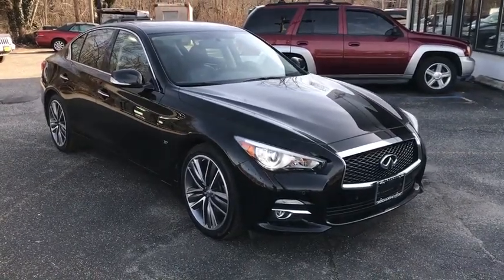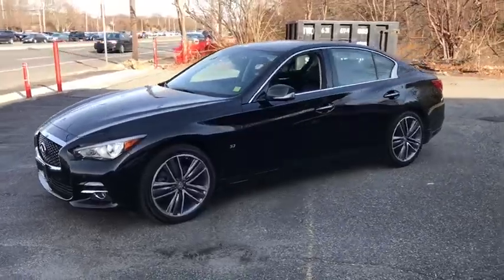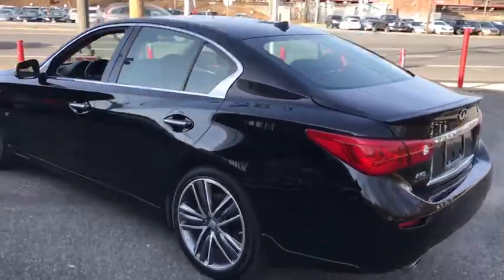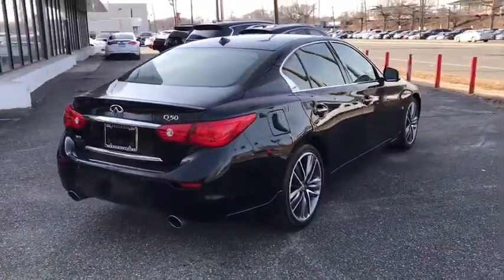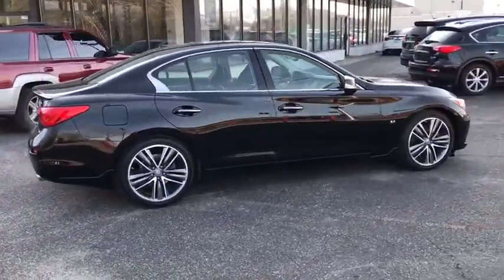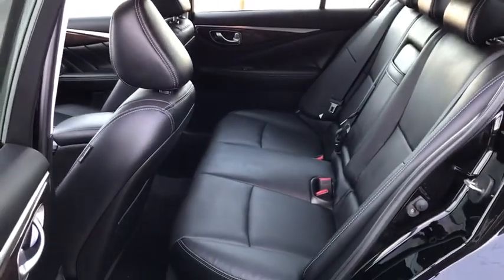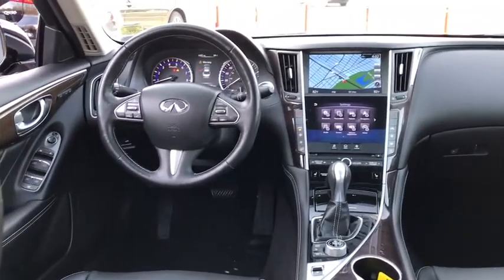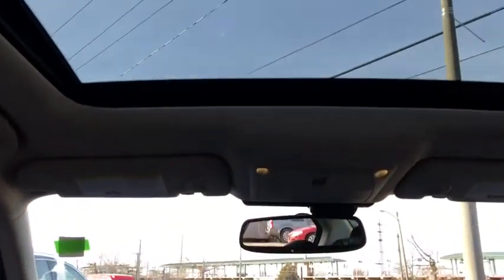2014 INFINITI Q50 Massapequa, Huntington, Hempstead, Long Island, Nassau NY 8367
Black Obsidian [LISTING TYPE] 2014 INFINITI Q50 available in Massapequa, New York at Infiniti of Massapequa. Servicing the Huntington, Hempstead, Long Island, Nassau NY area.

[U01] NAVIGATION PACKAGE  -inc: INFINITI InTouch Navigation System  touch-screen  lane guidance and 3-D building graphics  SiriusXM Traffic w/real-time traffic information  INFINITI Connection  including one year subscription of safety  security and convenience features  voice recognition for navigation functions  including one-shot voice destination entry and mirror compass replaced by navigation compass,All Wheel Drive,Power Steering,ABS,4-Wheel Disc Brakes,Brake Assist,Aluminum Wheels,Tires - Front Performance,Tires - Rear Performance,Sun/Moonroof,Generic Sun/Moonroof,Heated Mirrors,Power Mirror(s),Integrated Turn Signal Mirrors,Rear Defrost,Intermittent Wipers,Variable Speed Intermittent Wipers,Daytime Running Lights,Automatic Headlights,Fog Lamps,AM/FM Stereo,CD Player,Satellite Radio,MP3 Player,Steering Wheel Audio Controls,Auxiliary Audio Input,HD Radio,Premium Sound System,Bluetooth Connection,Power Driver Seat,Power Passenger Seat,Bucket Seats,Heated Front Seat(s),Driver Adjustable Lumbar,Rear Bench Seat,Adjustable Steering Wheel,Trip Computer,Power Windows,Leather Steering Wheel,Heated Steering Wheel,Keyless Entry,Power Door Locks,Keyless Start,Remote Trunk Release,Universal Garage Door Opener,Cruise Control,Climate Control,Multi-Zone A/C,Premium Synthetic Seats,Driver Vanity Mirror,Passenger Vanity Mirror,Driver Illuminated Vanity Mirror,Passenger Illuminated Visor Mirror,Auto-Dimming Rearview Mirror,Floor Mats,Smart Device Integration,Security System,Engine Immobilizer,Traction Control,Stability Control,Front Side Air Bag,Tire Pressure Monitor,Driver Air Bag,Passenger Air Bag,Front Head Air Bag,Rear Head Air Bag,Passenger Air Bag Sensor,Child Safety Locks,Back-Up Camera